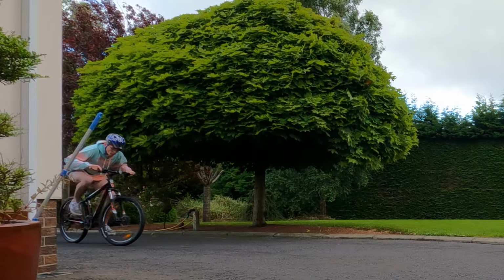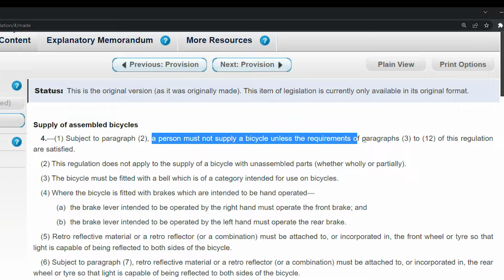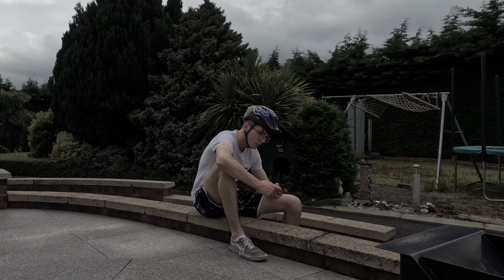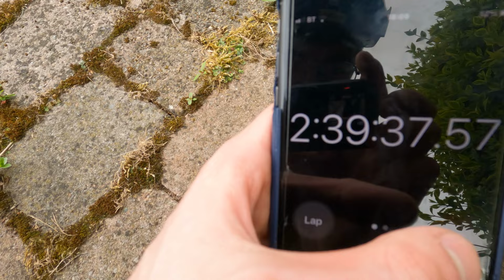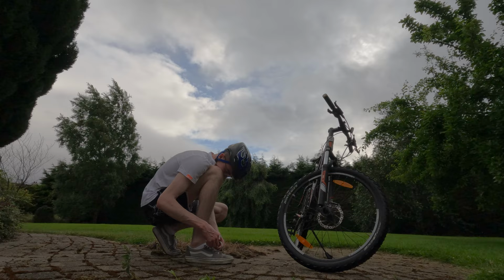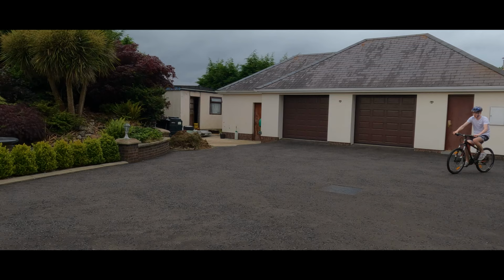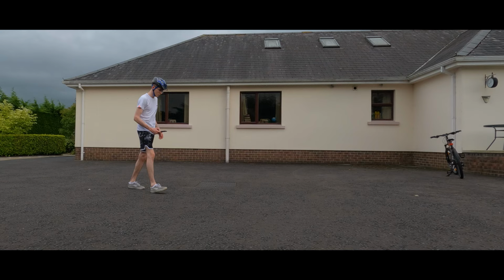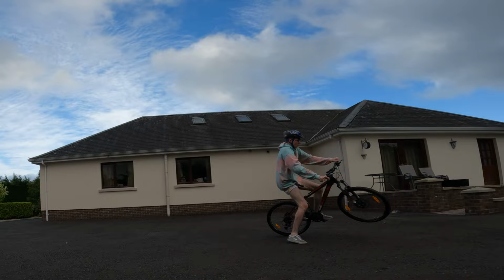Learning How to Wheelie with No Experience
This week I learned how to wheelie whilst having no experience or previous attempts.